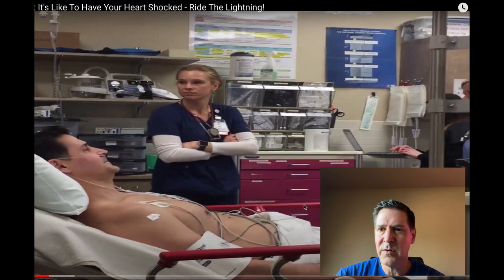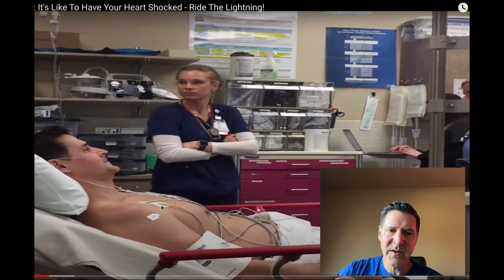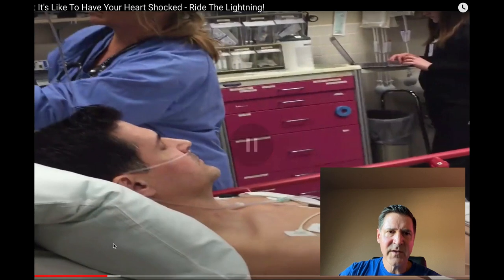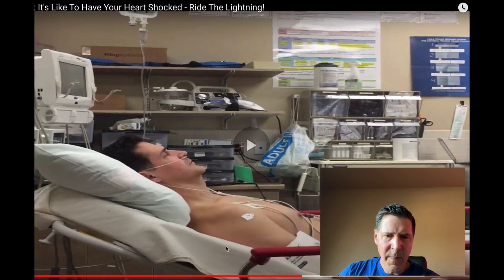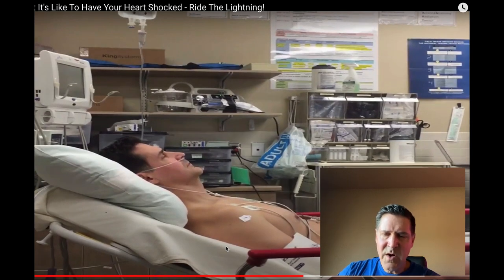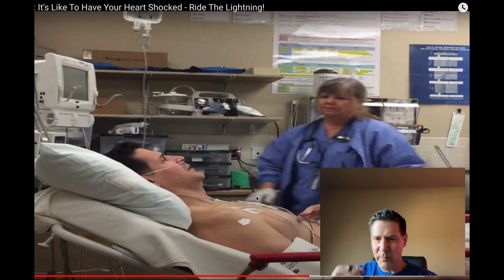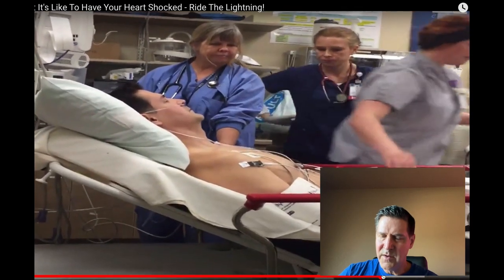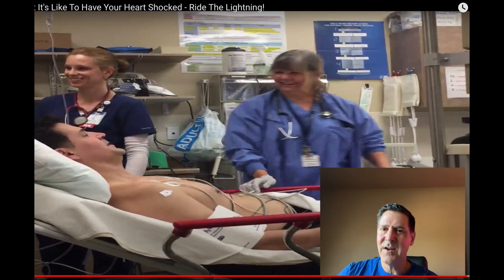How to Shock a Heart Back into Rhythm: An Explanation of Cardioversion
I am narrating my own cardioversion. This was due to rapid and irregular heart rhythm -atrial fibrillation. This is quite common after open heart surgery. I underwent replacement and repair of an aortic, ascending aneurysm at the Mayo Clinic in Rochester, Minnesota.

I had atrial fib a handful of times after surgery and received several shocks to restore normal rhythm.